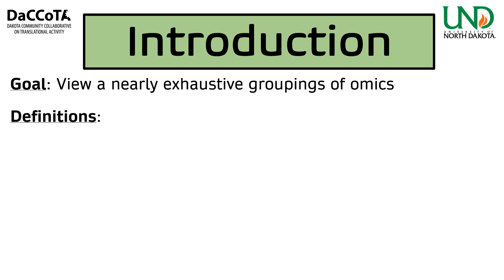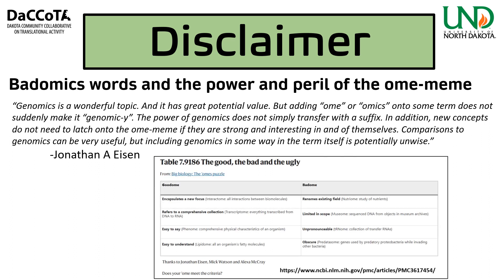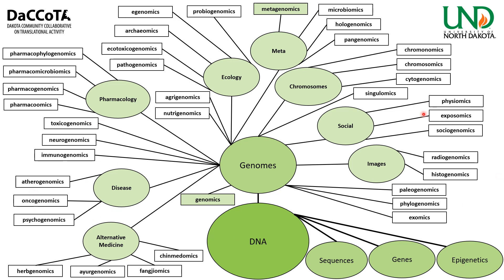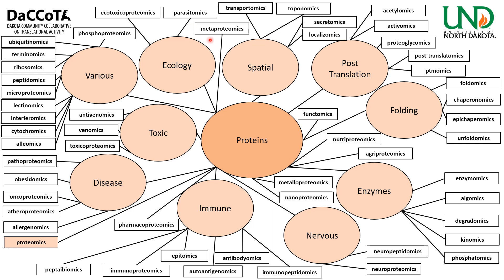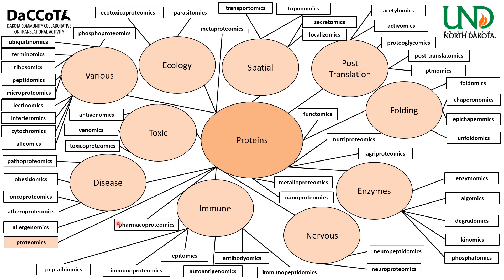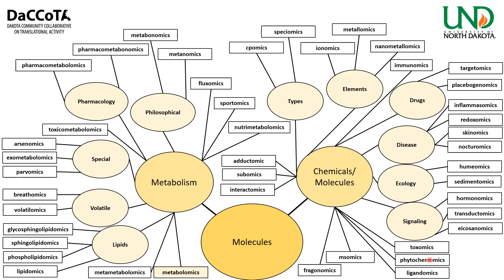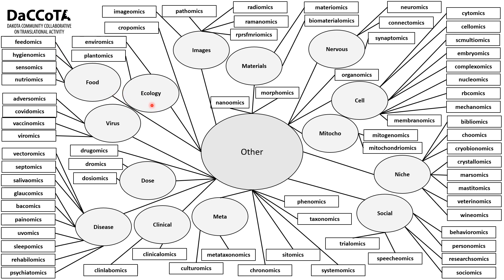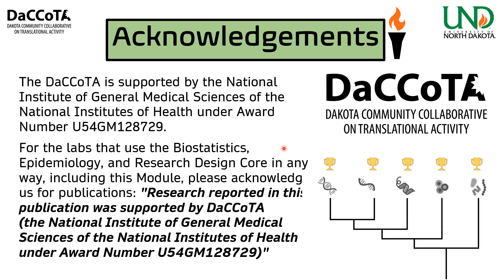A Taxonomy of Omics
An ambitious and rambling overview of almost every omics term, conceptualized in a loose taxonomic tree format.  Major groupings are DNA, RNA, Proteins, Molecules, Other, and Combined.  Grab a cup of coffee and enjoy the ride.

This video was created by the UND BERD Core on behalf of DaCCoTA.